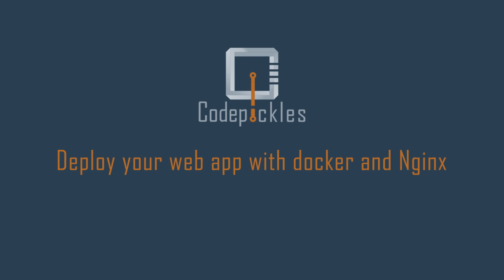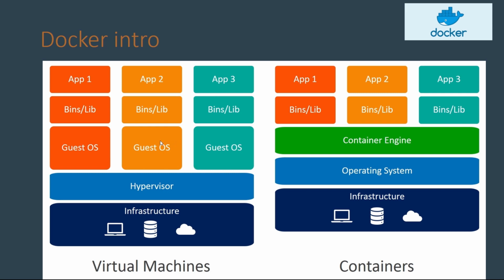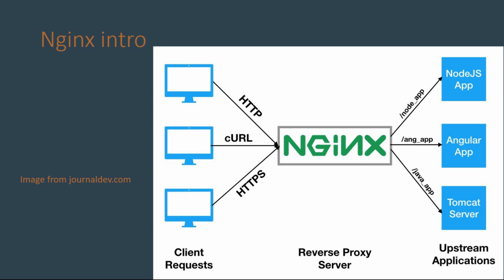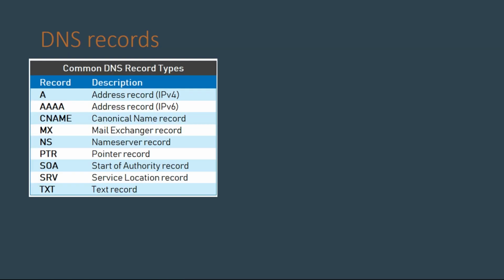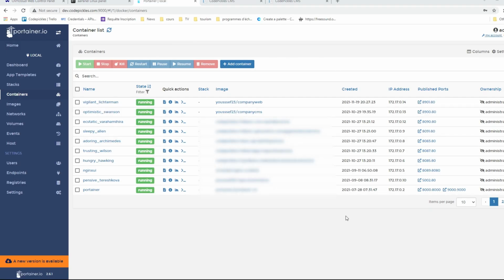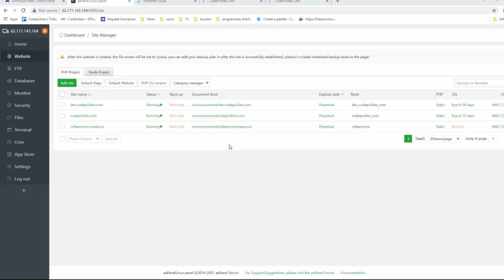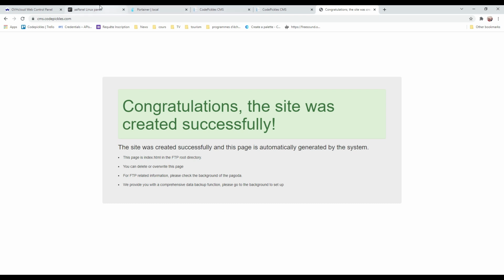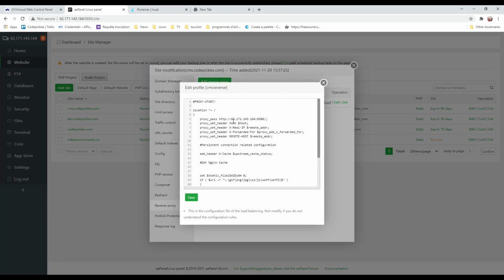Deployment tips to map and deploy your web app using docker and Nginx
As part of the quick video series, in this video we introduced some deployment tools like :

00:00 - Intro
00:52 - Docker
02:01 - Nginx
03:21 - DNS records
03:46 - The demo

To install nginx from the aapanel : go the apps, search for nginx and install.